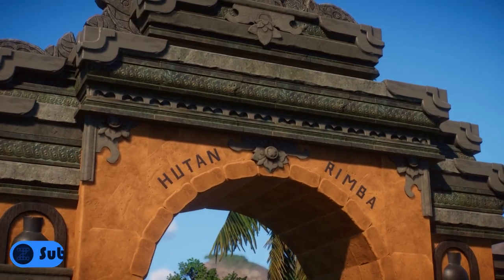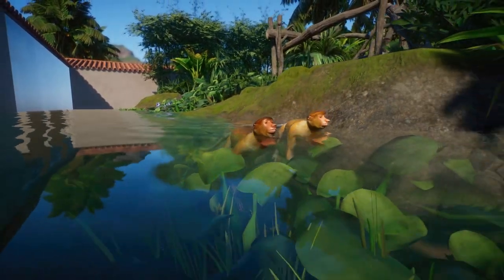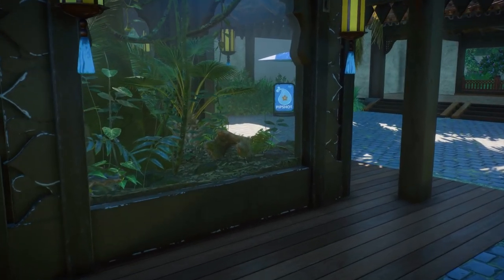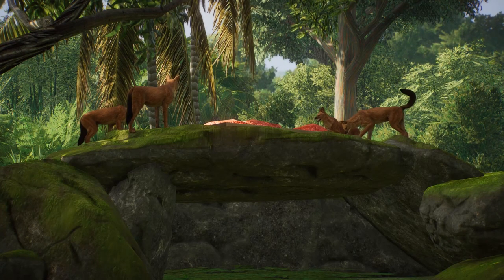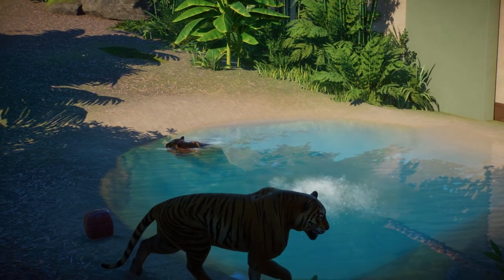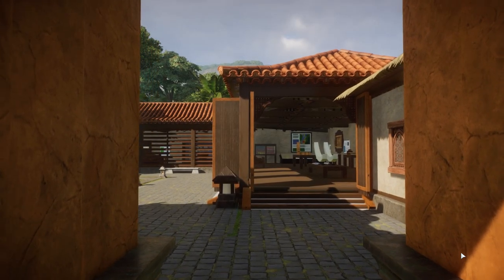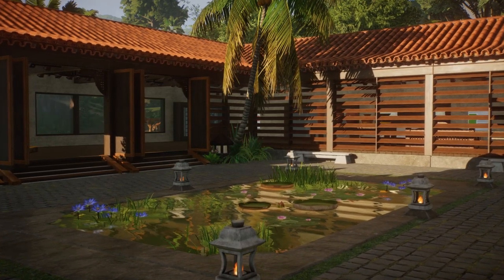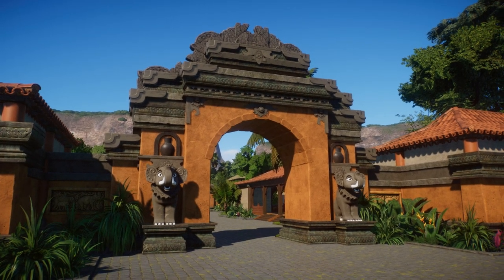🐘 Planet Zoo Tropical Sandbox | Hutan Rimba Conservation Centre | Ft. Stoppable San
Welcome to the Hutan Rimba Conservation Centre. A wildlife sanctuary somewhere in the middle of the forest inspired by the Ubud Palace in Bali. It features all the South East Asia Pack Animals, as well as a couple others. This is a Planet Zoo sandbox collaboration between Stoppable San and I.
Planet Zoo Tropical Pack.